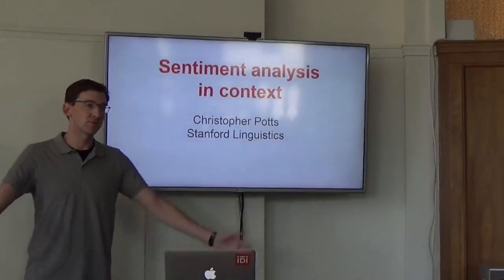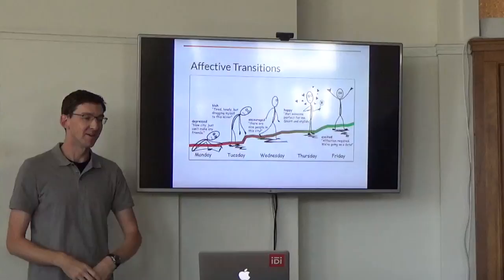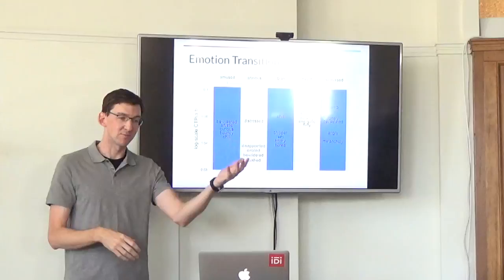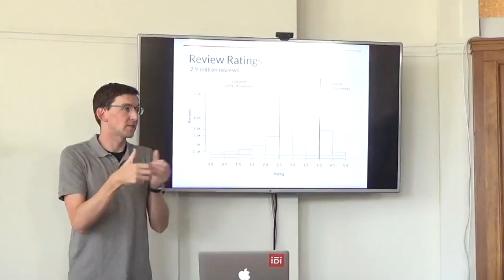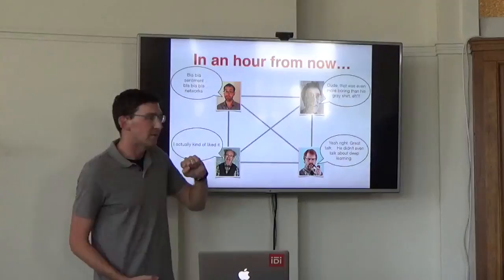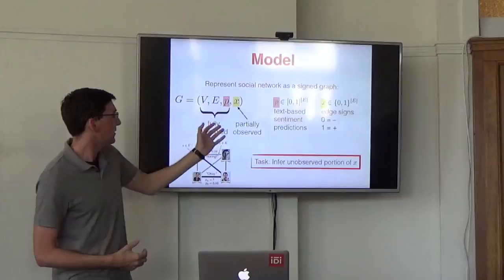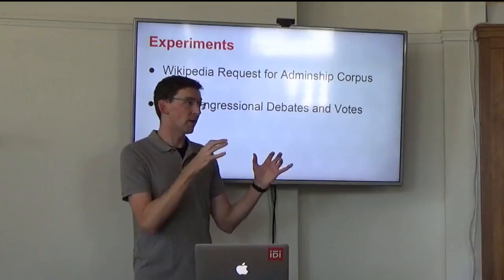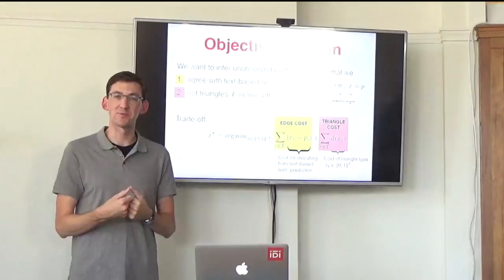Chris Potts: Sentiment analysis in context